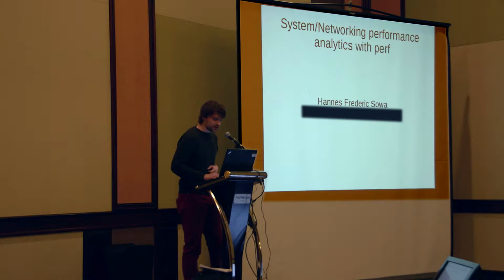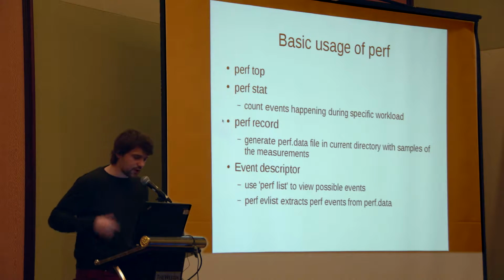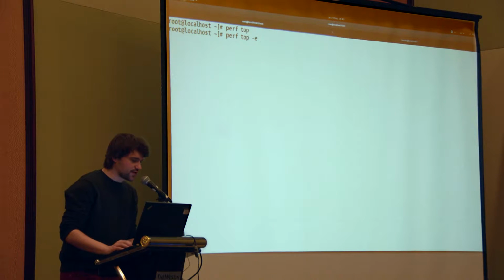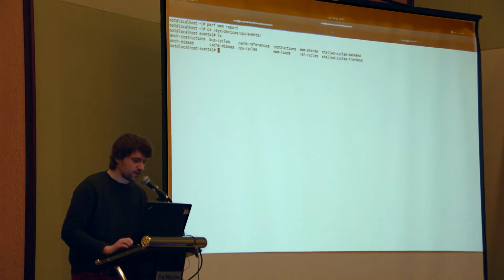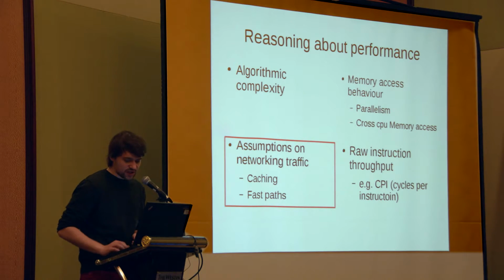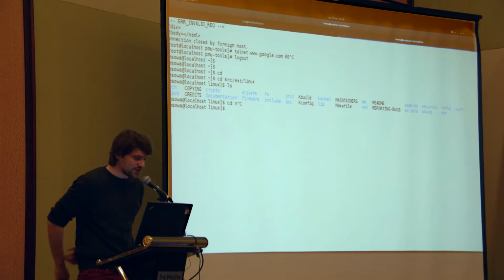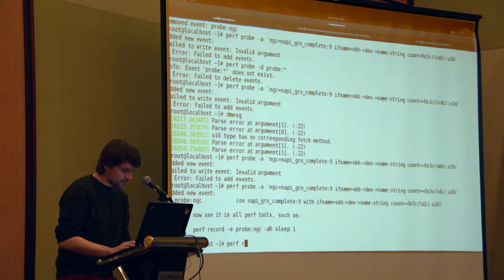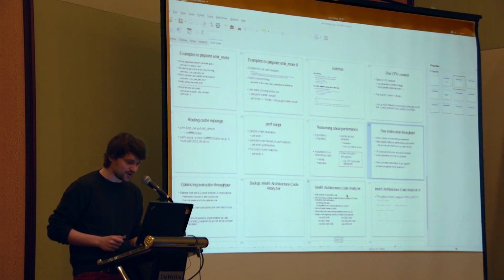Netdev 0.1 - Tutorial on perf Usage